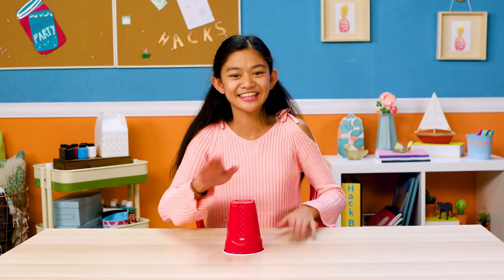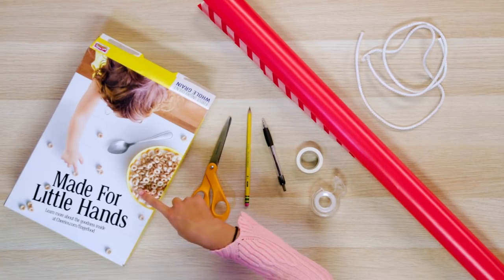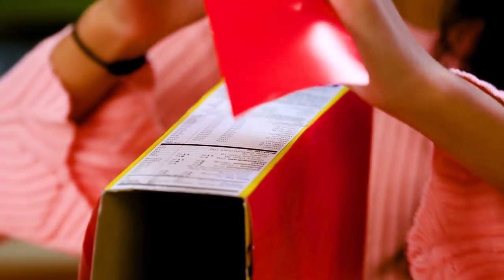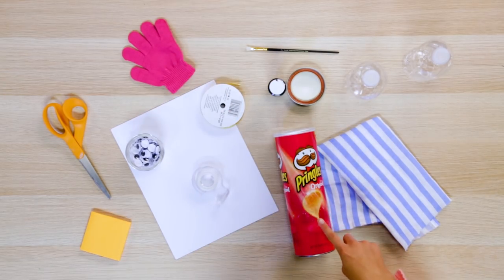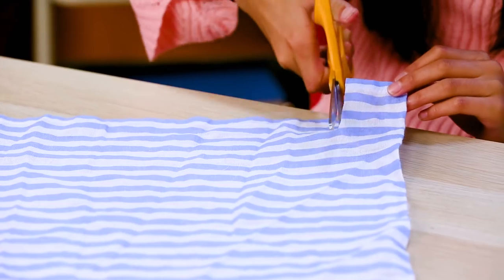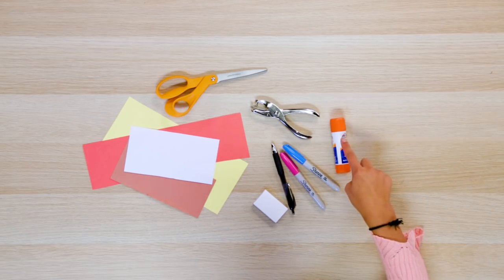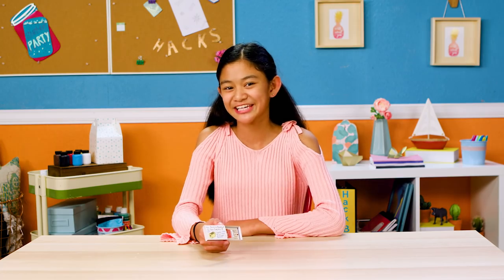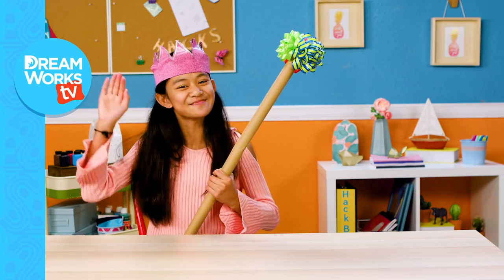Gift Wrapping Hacks | LIFE HACKS FOR KIDS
You'll be gifting in style this holiday season with my 3 perfectly wrapped gift hacks!

→ Credits ←
Host: Gillian Alaire Espina
Director: Will Reese
Show Runner: Rachel Eck
Producers: Rachel Eck & O.Z. Ozmen
Associate Producer: Kristine Schofmann
Writers: Allison Masloske and Rachel Eck
Studio Teachers:  Carol Bandy, Natalie Crow, and Cheryl Watson
Production Coordinator: Mikaela Ost
Production Assistant: Lily Zeigler
Production Assistant: Taryn Cruz
Production Designer: Jay Dizon
Hack Master / Art Director: Daniel Clay Fox
Director of Photography: Daniel Lynn
Camera Operators: Christian Armada and Ray Lee
1st AC / Media Management: Max Parada
Still Photographer: Temma Hankin
Sound Mixer: Matt Burgette
Edited by: Cullan Bruce
Assistant Edited by: Tim Conroy
Line Producer: Jeremy Chilvers
Production Office Coordinators: Allyson Kloster and Leal Naim
Executive Producers: Judy Meyers
Created by: Jeannie Roshar and Gary Anthony Williams
Special Thanks: Taryn Cruz